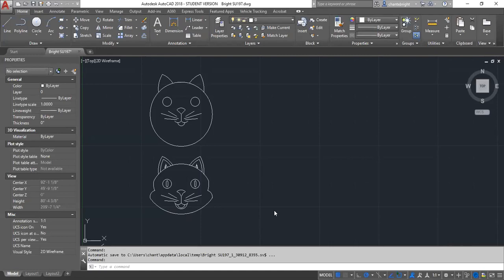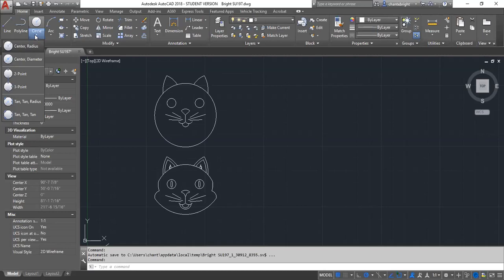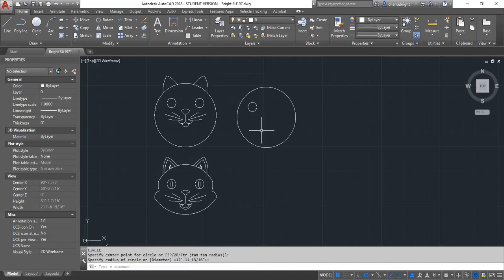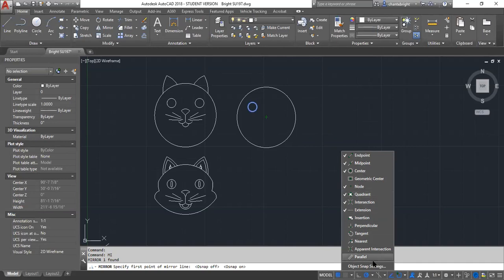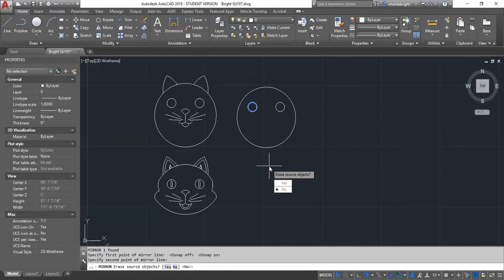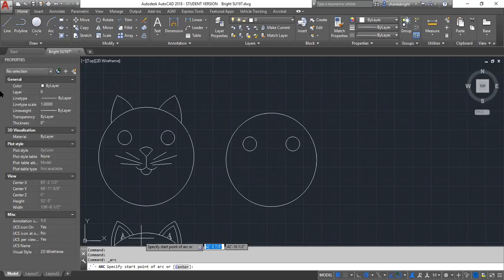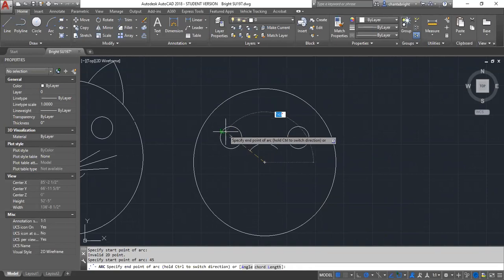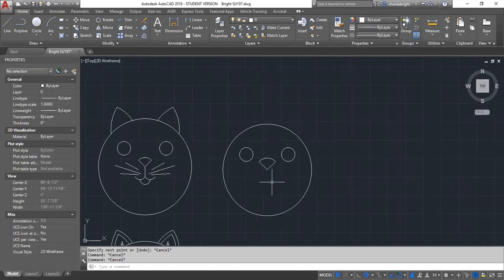CAD Using Basic commands for geometric shapes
Learn how to use basics commands and shapes to draw geometric images in AutoCAD.